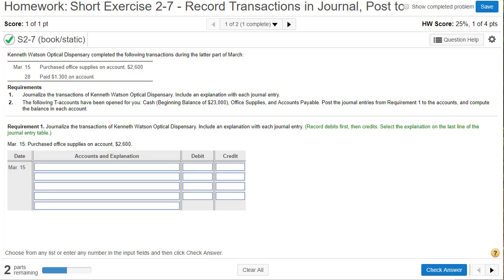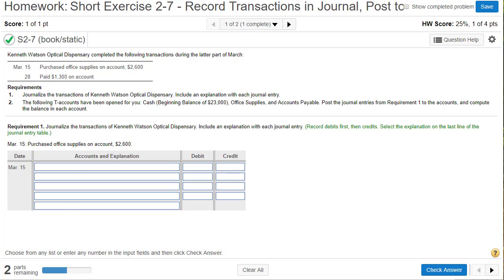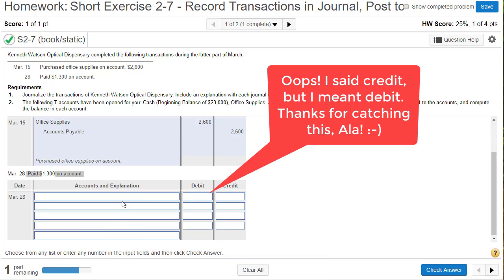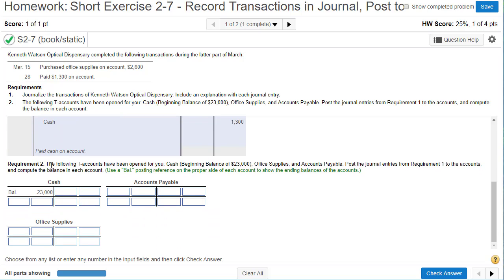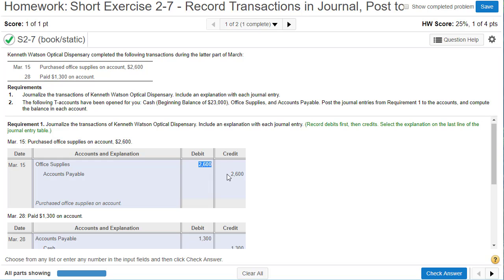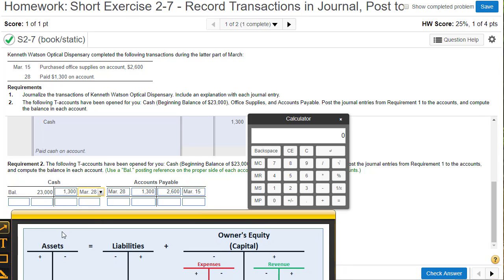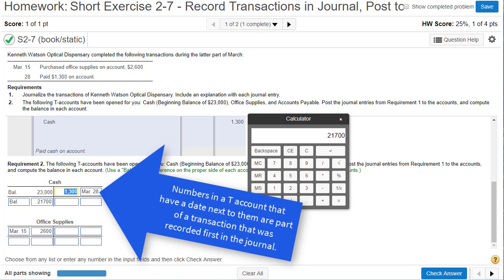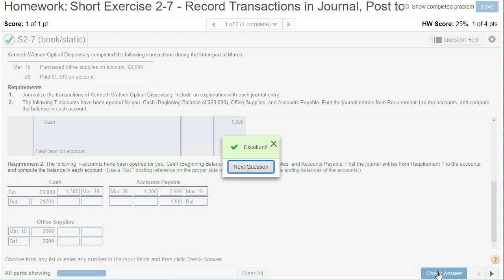SE 2-7 Record Transaction in Journal, Then Post to Ledger